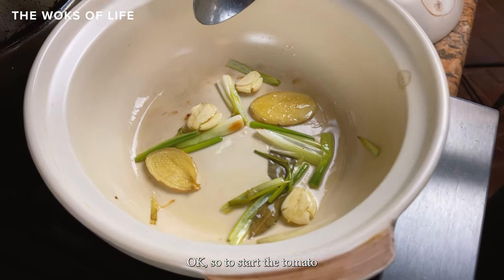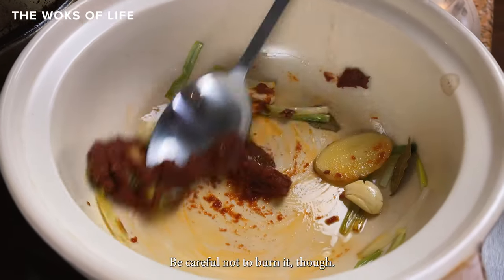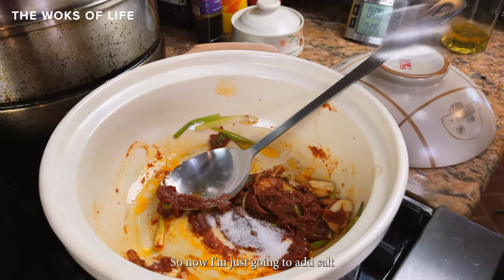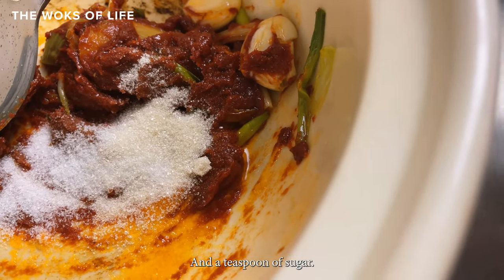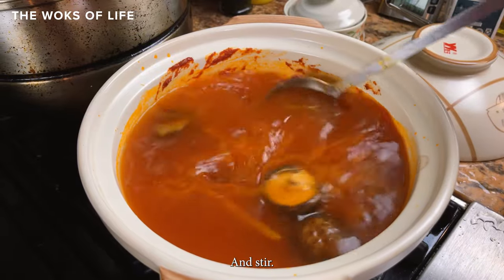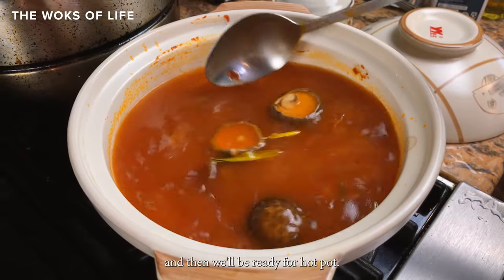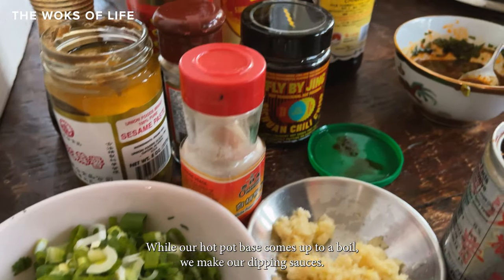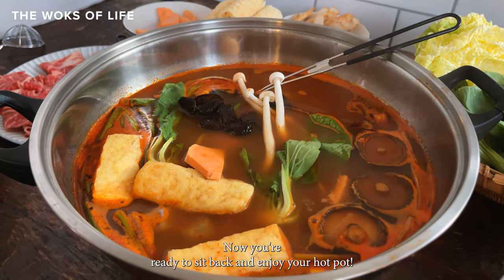Tomato Hot Pot Soup Base | The Woks of Life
It’s officially hot pot season! If you’re looking for a homemade soup base, look no further than this tomato hot pot base recipe. It’s mild yet flavorful (for those who aren’t into spicy hot pots), light (for those who’d rather not have too much oil in their hot pot), and easy to whip up while you gather all your favorite hot pot ingredients.

With Lunar New Year coming up, a big hot pot spread is one of the easiest ways to celebrate the holiday!

- Bill, Judy, Sarah, and Kaitlin